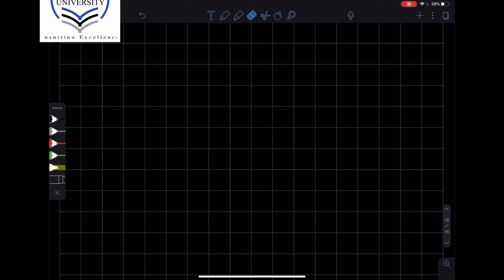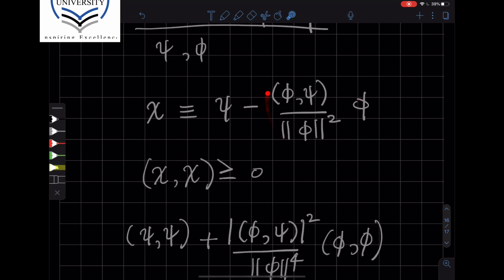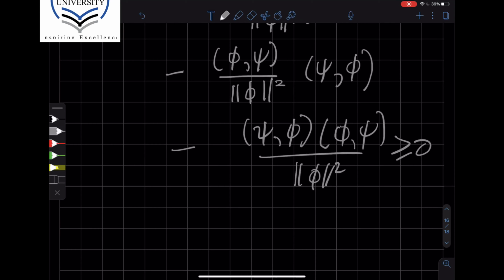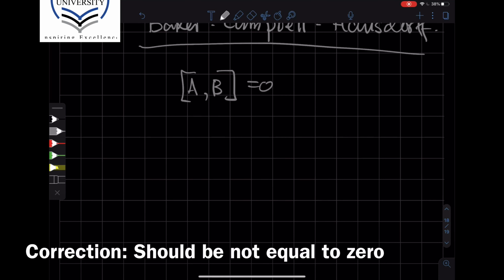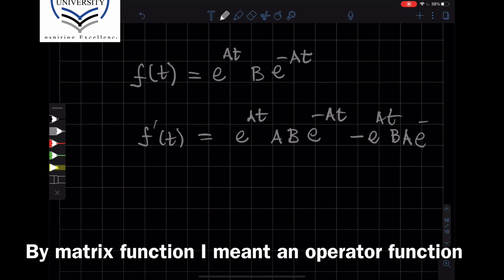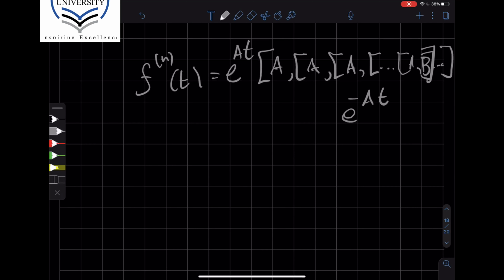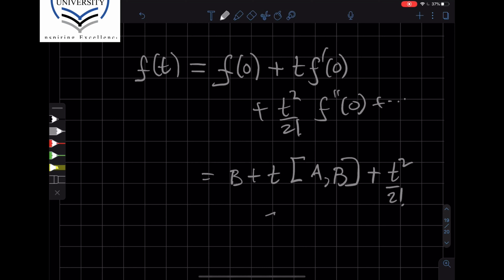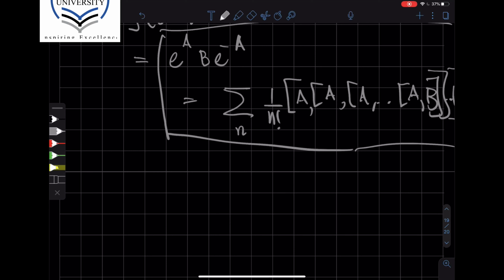Q1+L11V7: Some Technical Results